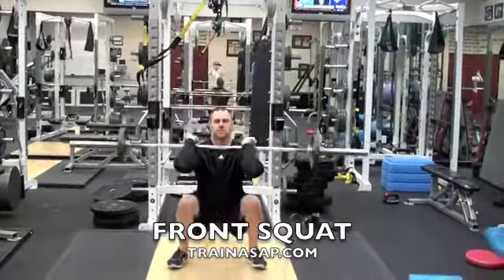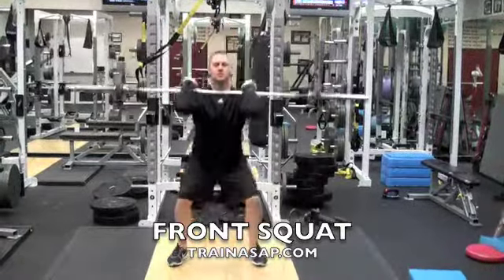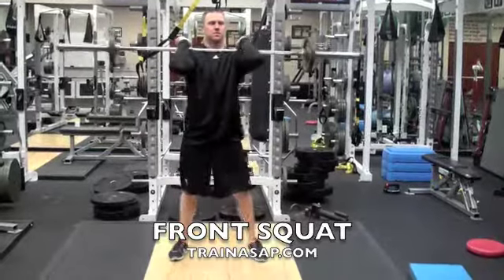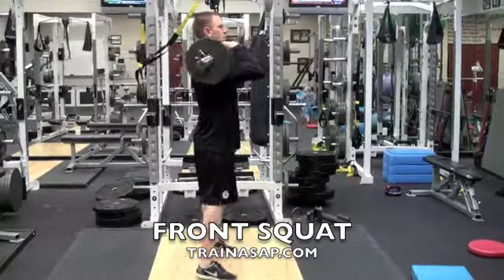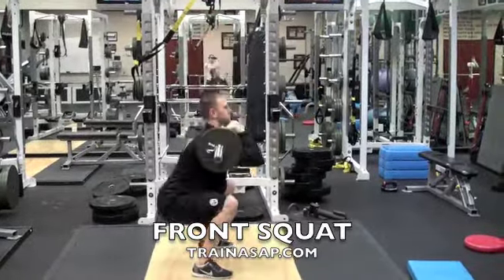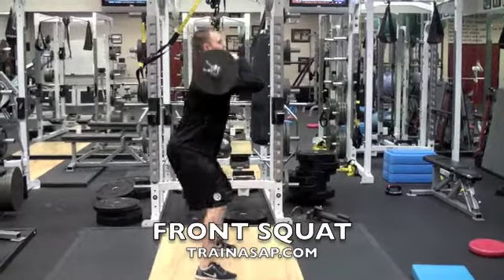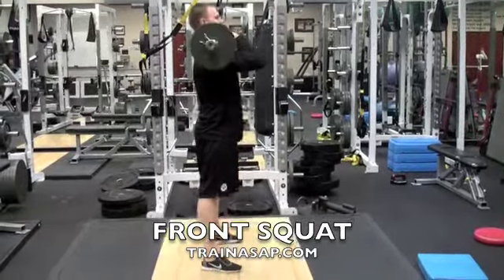Front Squat 1.m4v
FRONT SQUAT.TRAINASAP.COM